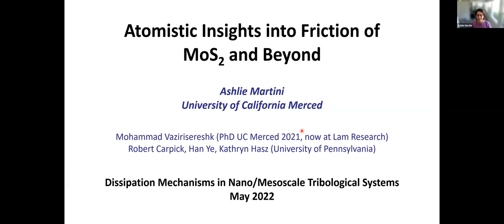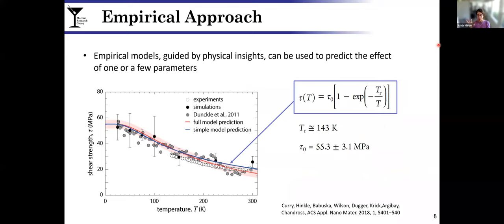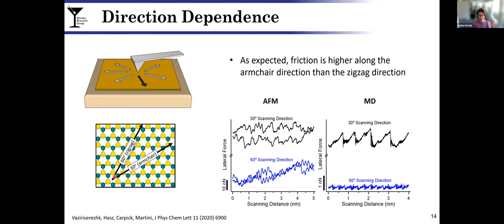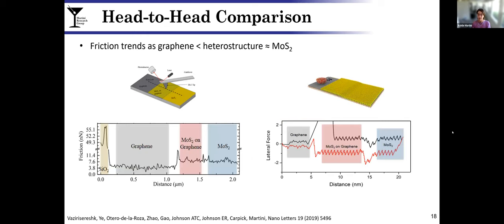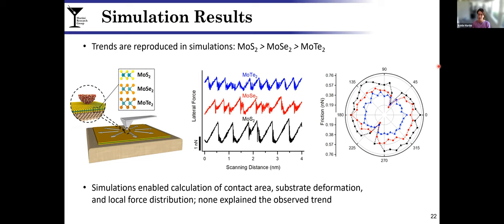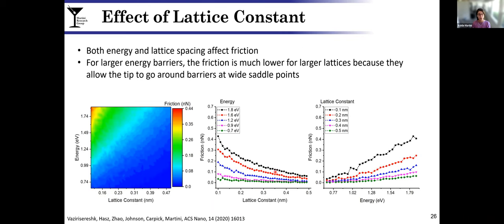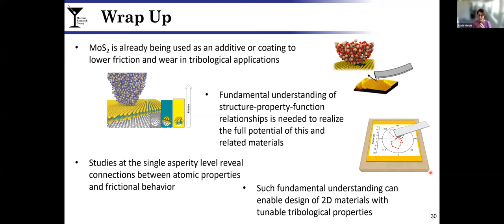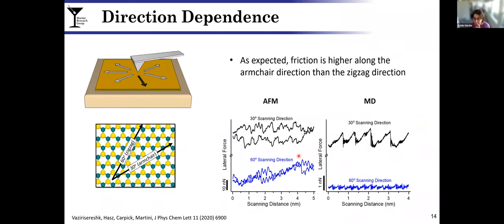Atomistic Mechanisms of Friction for MoS2 and Beyond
Speaker: Ashlie MARTINI (University of California Merced, USA)